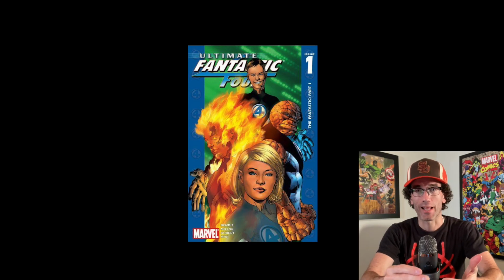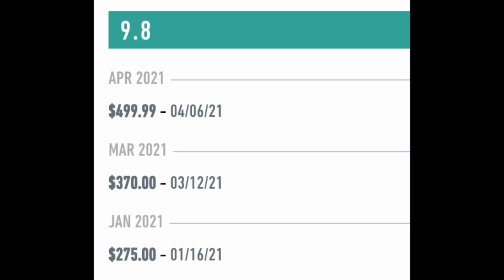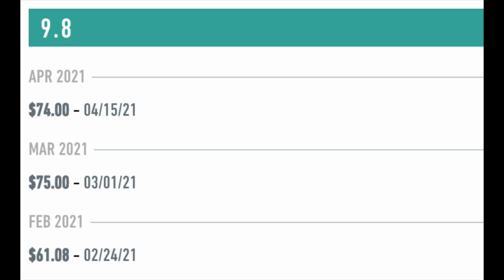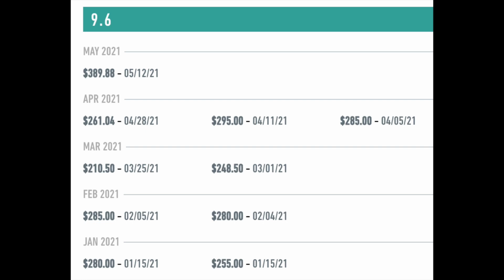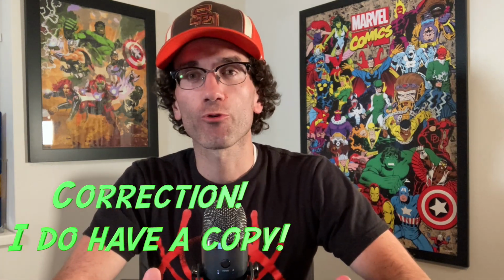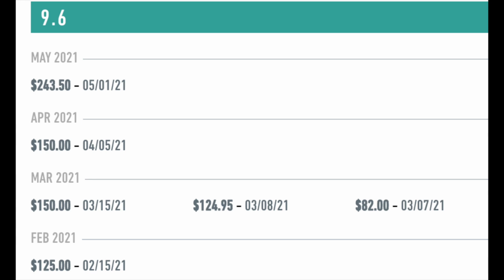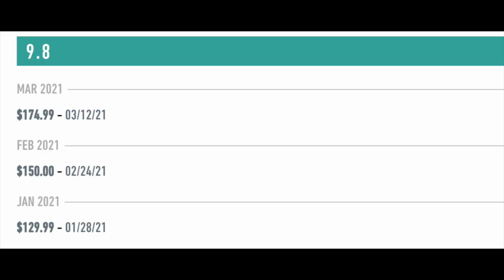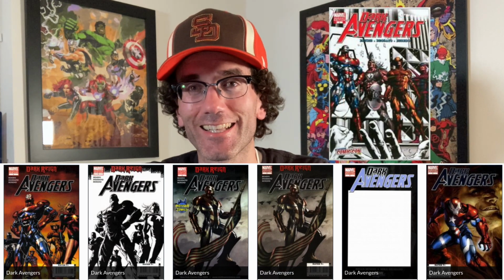10 Modern Marvel "Keys" You SHOULD Know/Want!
Hey True Believers! In this video we'll take a look at 10 modern Marvel "keys" you might not know but should want!